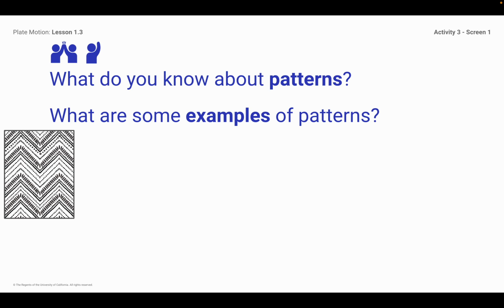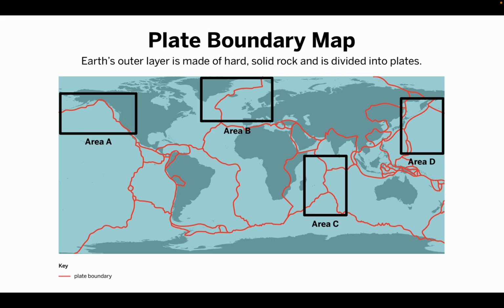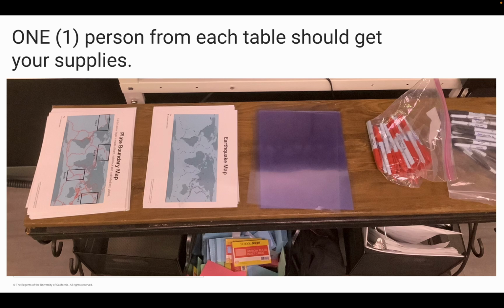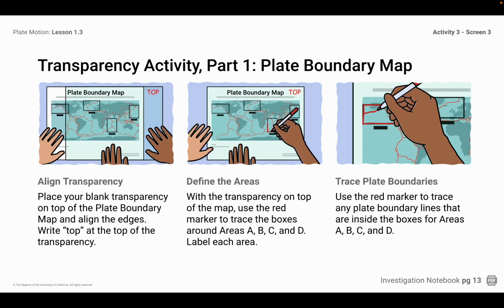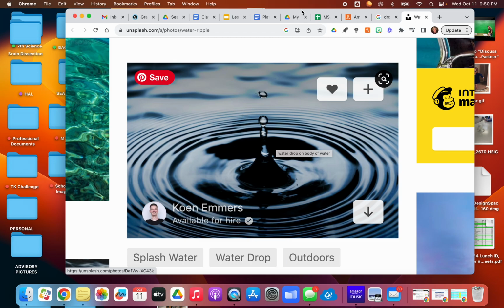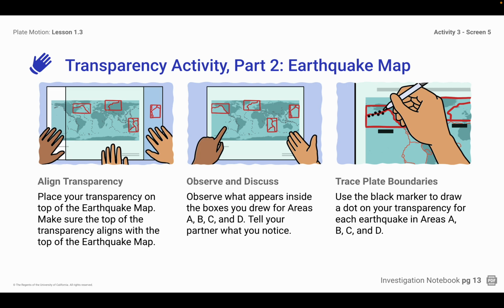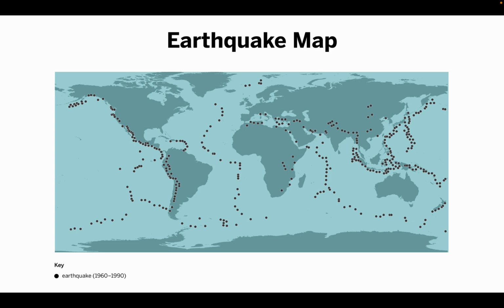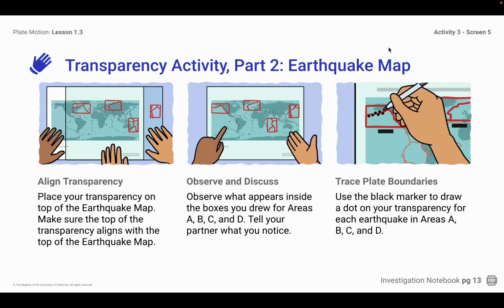Instructions for 1 3 3